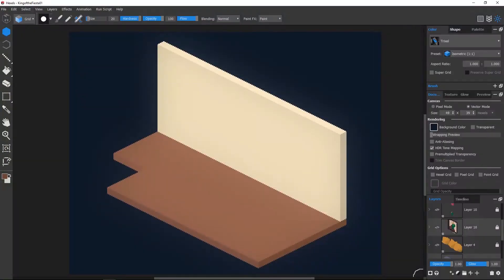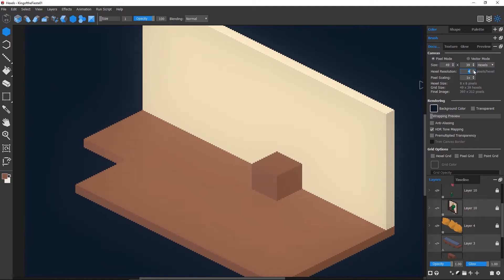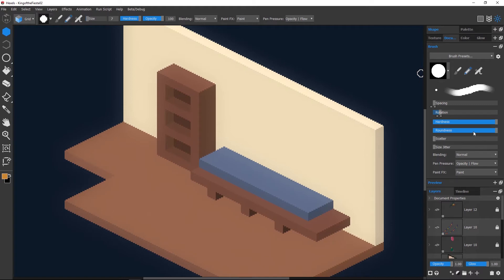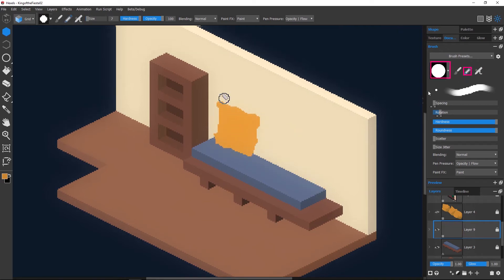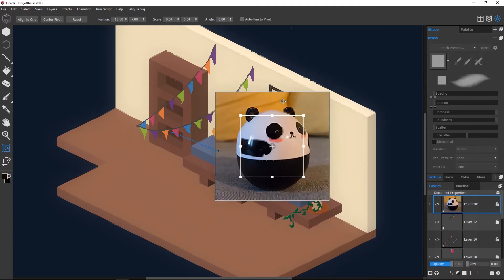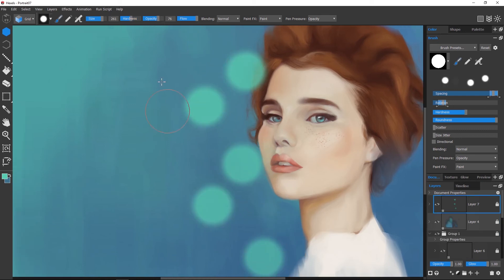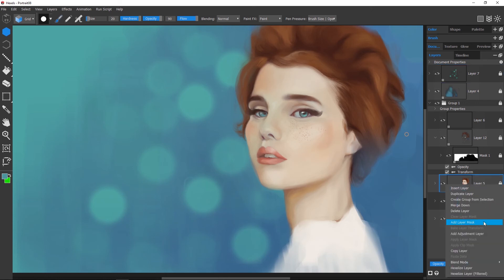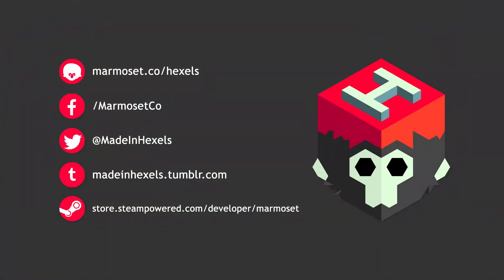Getting To Know Hexels 3 | Ep. 2 Pixel Painting & New Brush System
Getting To Know Hexels 3 is a series of tutorials that explore the wonderful world of Hexels. Whether you're a beginner looking for a basic introduction, or an experienced user searching for new tricks, this is the perfect place to start.

Follow along as we show you how to combine vector and pixel art tools to create an isometric birthday party, use organic brushes to paint a beautiful portrait, and draw complex designs using radial symmetry.